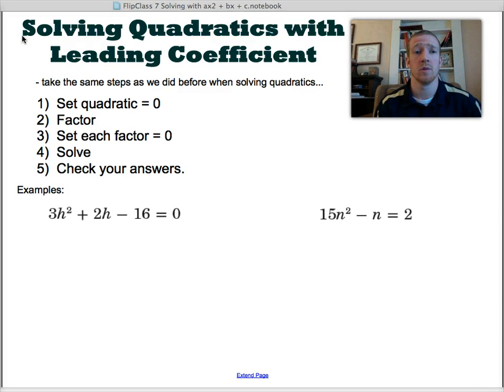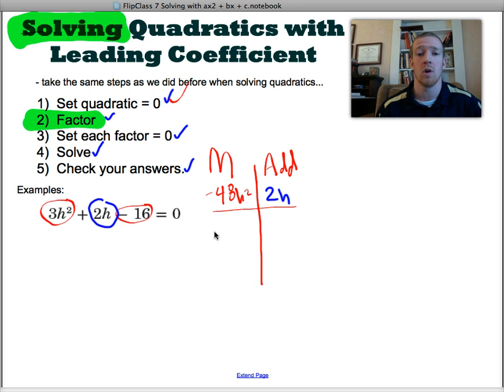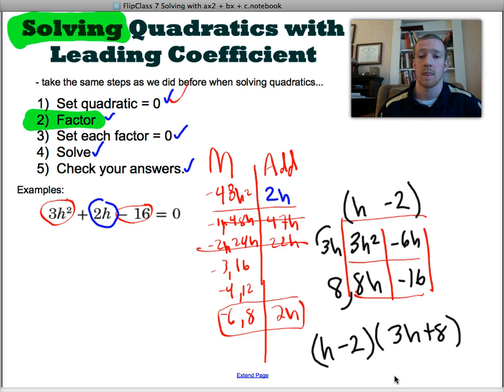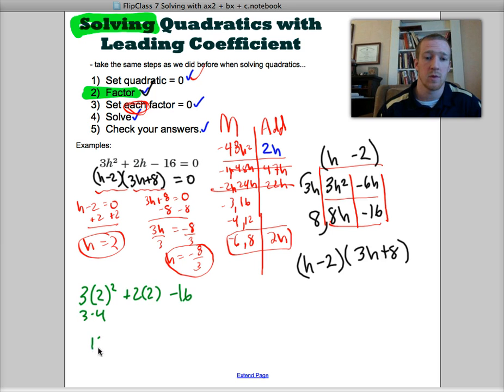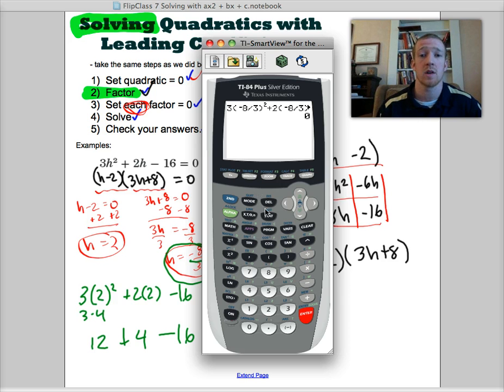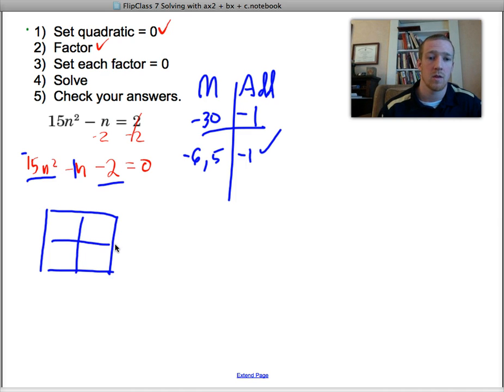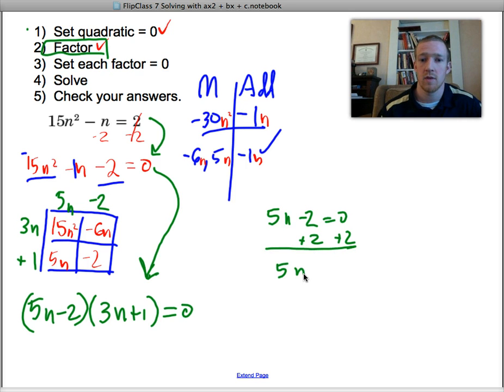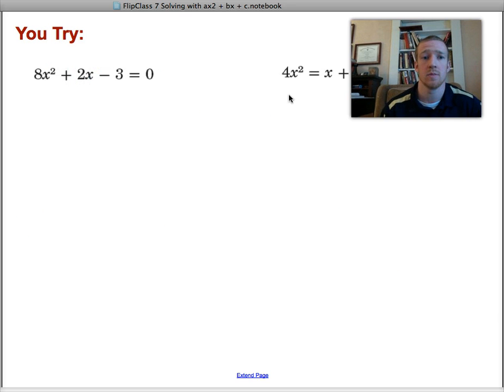topic 5 part 2 SOLVING ax2 bx c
Algebra 1
Chapter 8
Topic 5 part 2 Gilbert